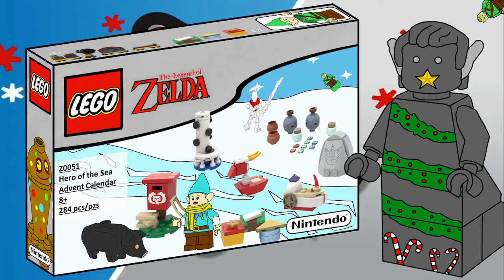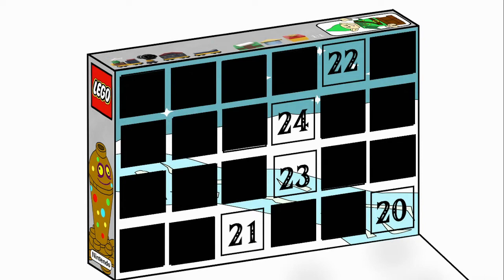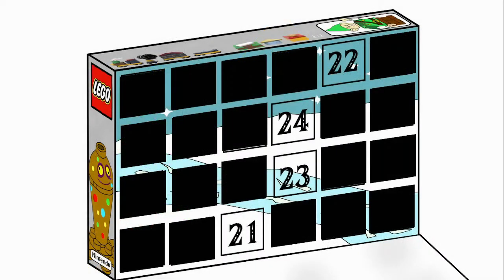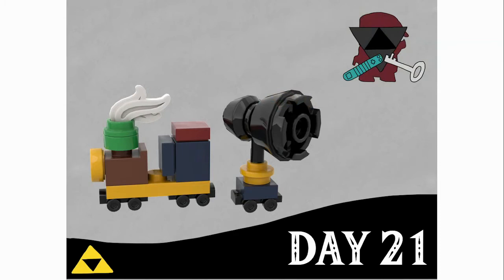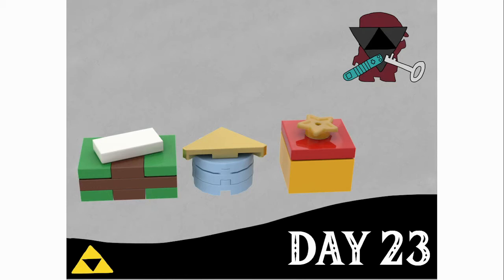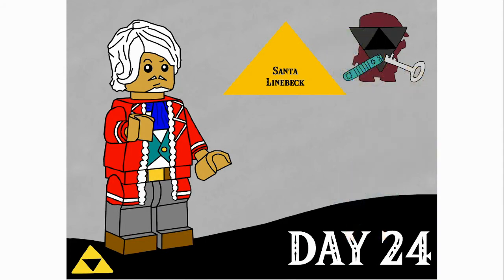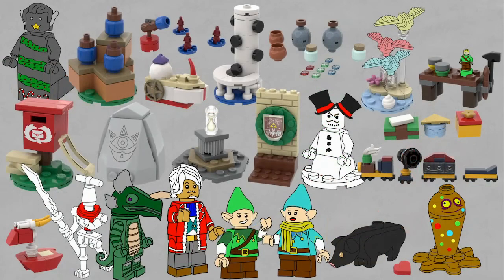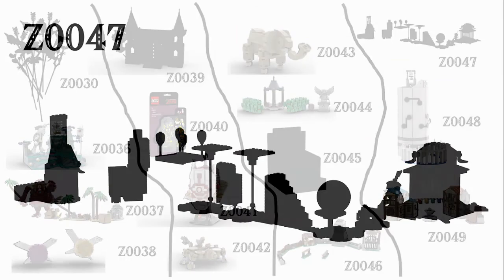LEGO Zelda Advent Calendar 2021! - Week 4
final part of my custom 2021 advent calendar for the Lego legend of Zelda custom set showcase